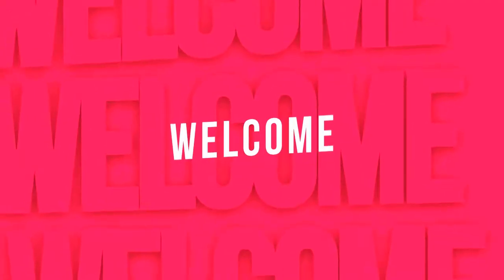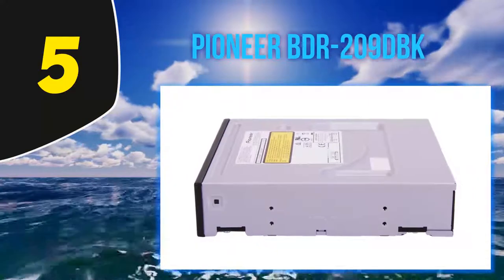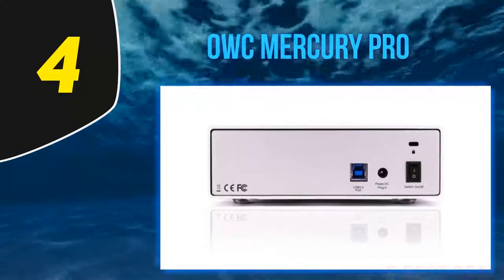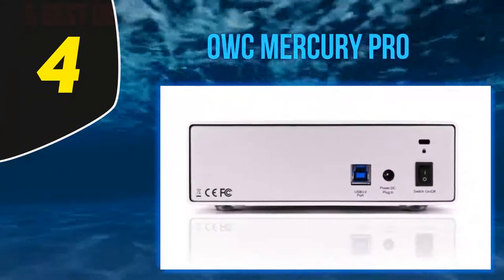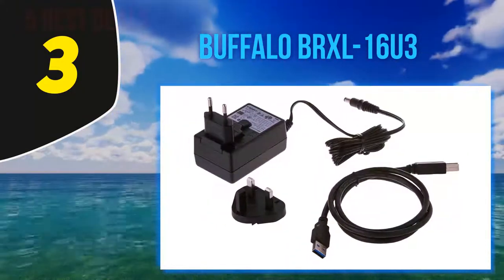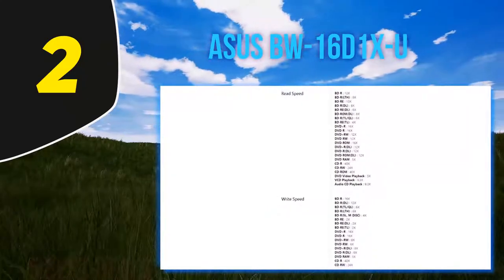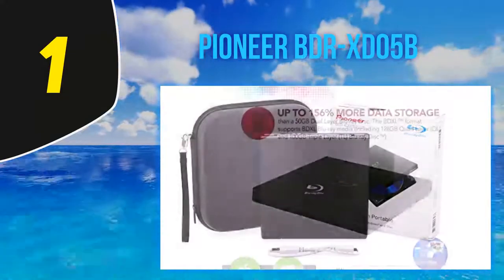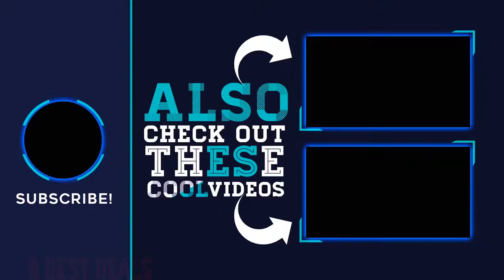Top 5 Best External Blu-ray Players 2023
Here is the Updated Prices of the Best Dj Mixer in 2023!

Things that we mentioned in this video:
1. Pioneer DJ DJ Mixer - B017L0IJX6
2. Pioneer DJ DJM 900NXS2 Professional - B01BCCYQVS
3. Allen & Heath XONE:23C - B00KTMLQY8
4. Native Instruments Traktor Kontrol S2 MK2 - B00EYZMCXK
5. Pioneer DJ DJM 450 - B01LYVE8KC